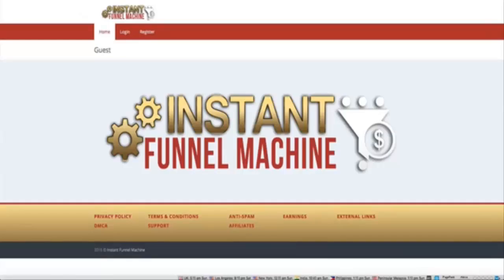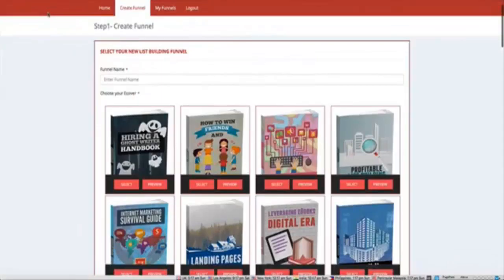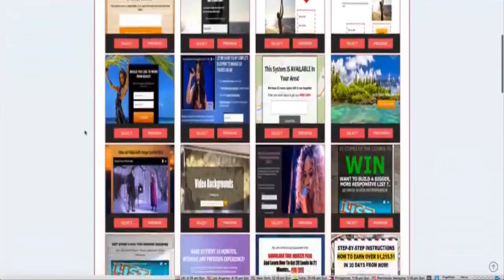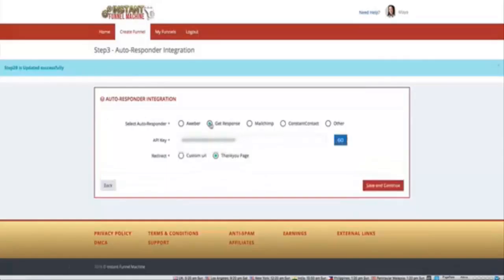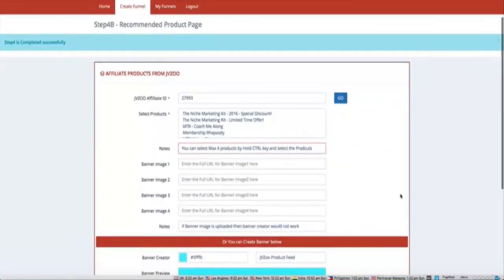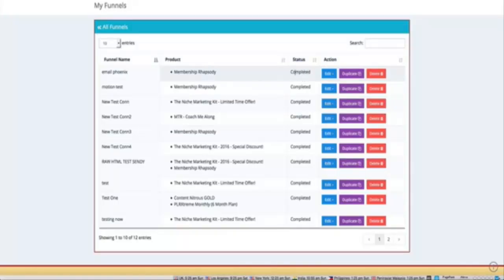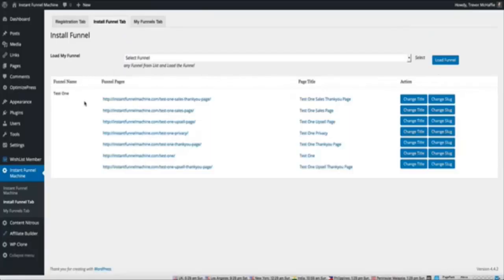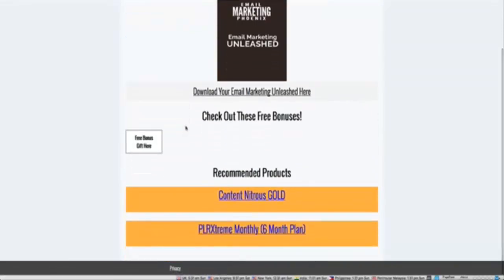Instant Funnel Machine Demo | Huge Bonus and Discount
If you’ve been wanting to build your funnels then you’re going to need this.

This is a powerful software from Trevor McHaffie that’s going to make funnel building A WHOLE LOT EASIER!

With this you can build your own funnel pages in just minutes – no tech skills required, no monthly fees.

Instant Funnel Machine Review Why Buy It?
Instant Funnel Machine Review Download